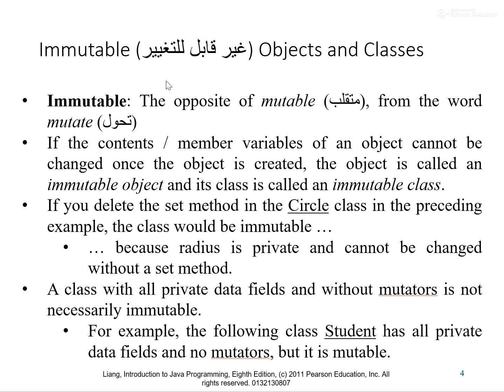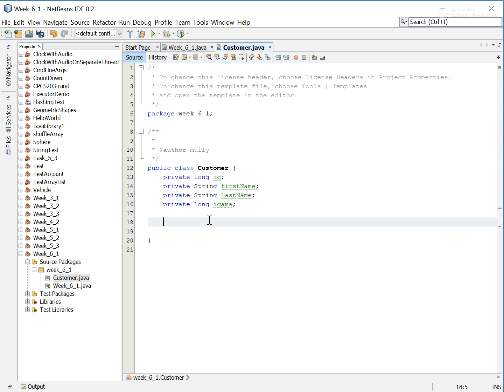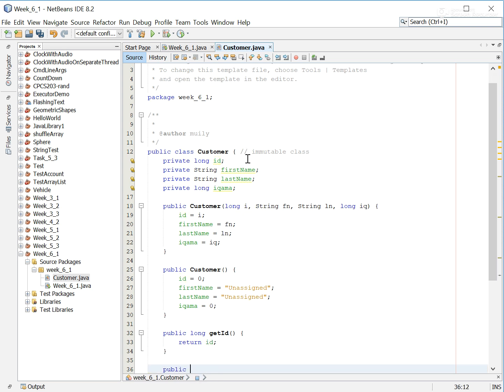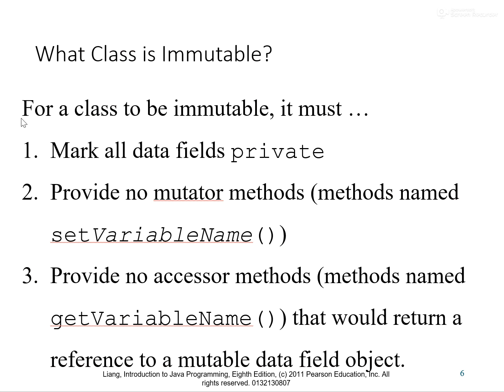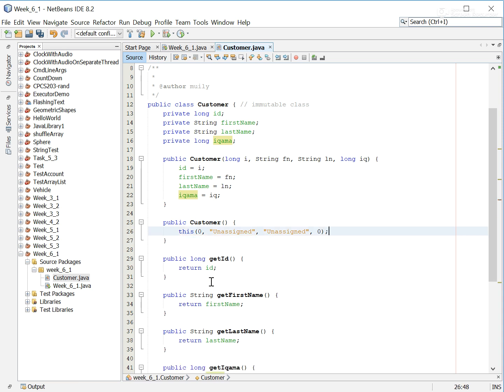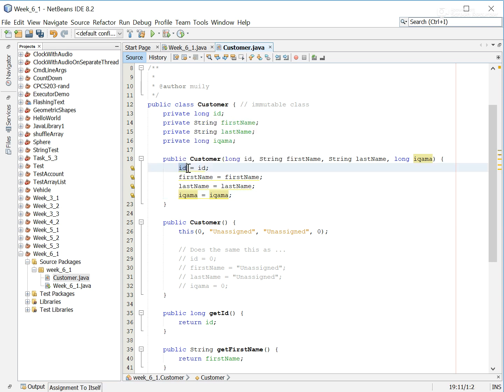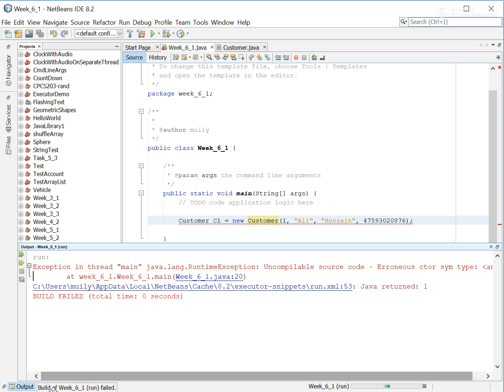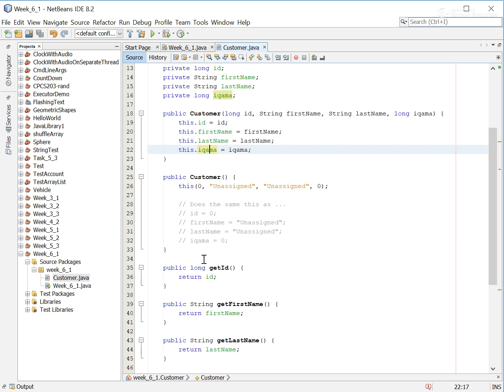9. CCCS121 Week 7.2 Immutable objects and classes